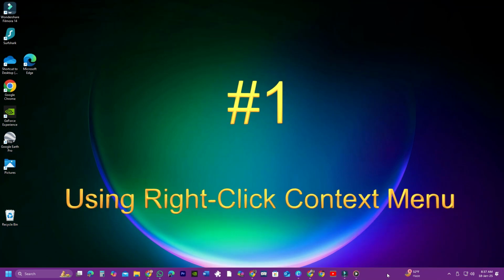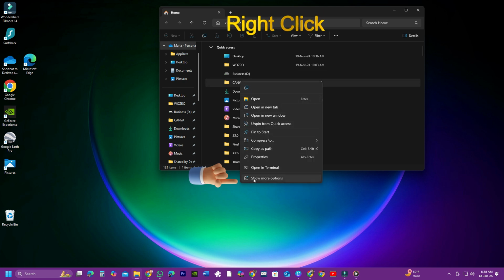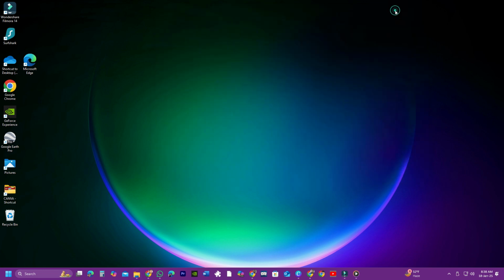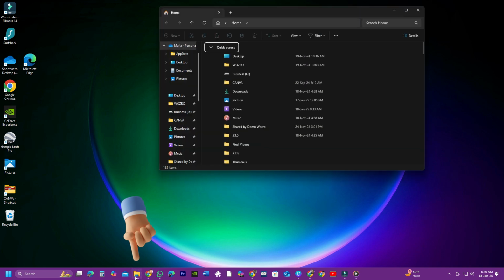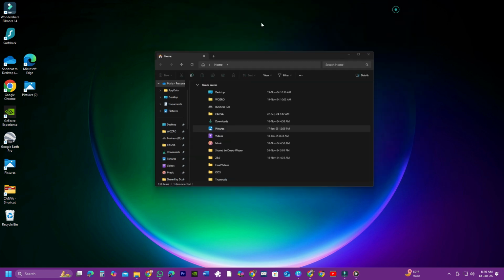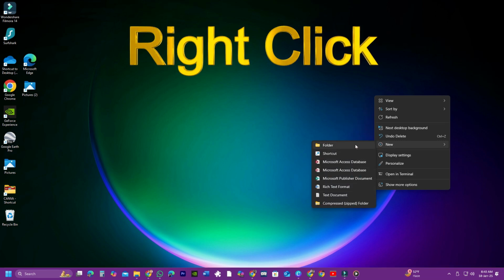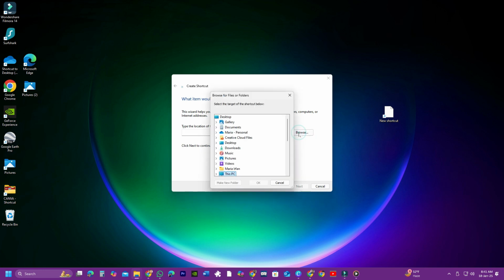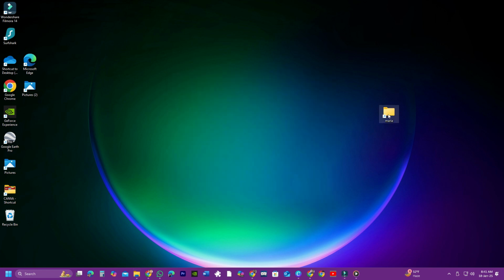How to Add Desktop Shortcuts for File Explorer Folders (Downloads etc.) on Windows 11 PC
In this video, discover 3 easy methods of adding shortcuts to your desktop in Windows 11 PC (Laptop or desktop). Learn to create shortcuts for frequently used File Explorer files or folders, like Downloads, Google Drive, or OneDrive, for quick access without using keyboard shortcuts.

⭐ Helpful Resources ⭐